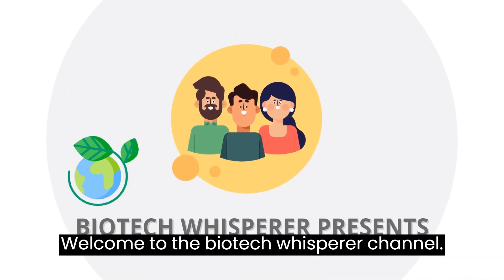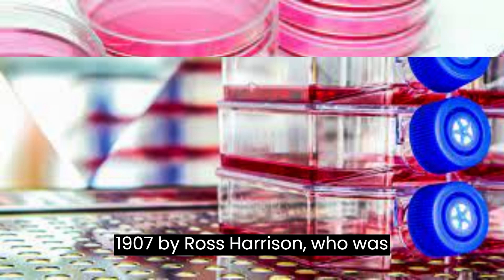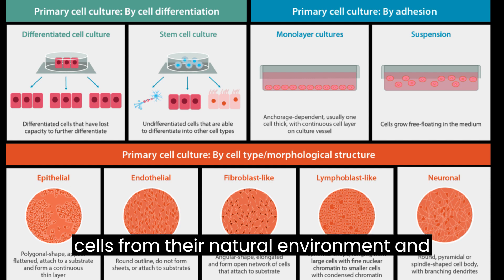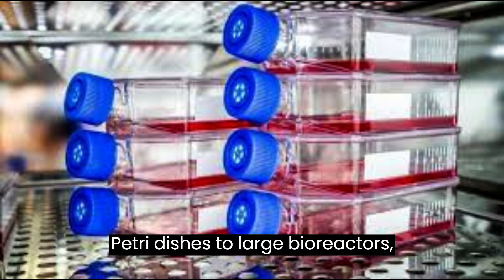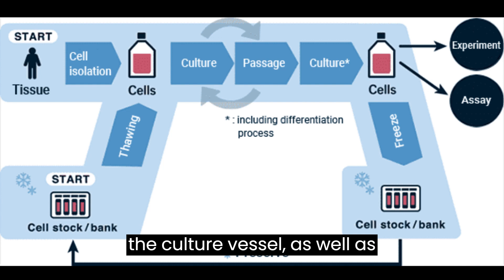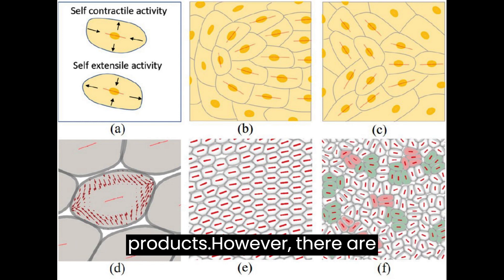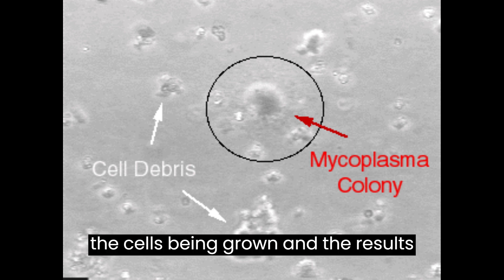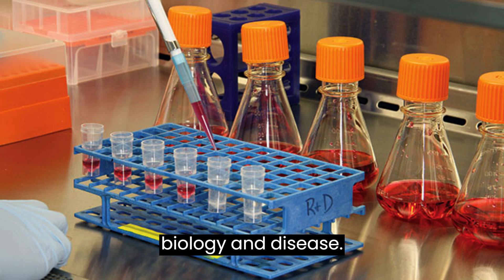Learn All About Cell Culture - Explained in 4 Minutes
Cell Culture Explained in 4 Minutes